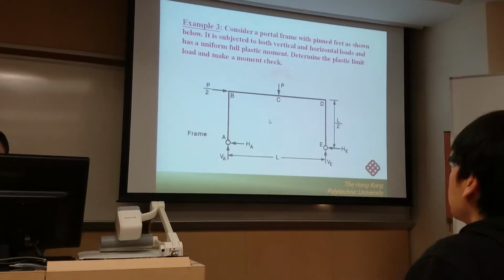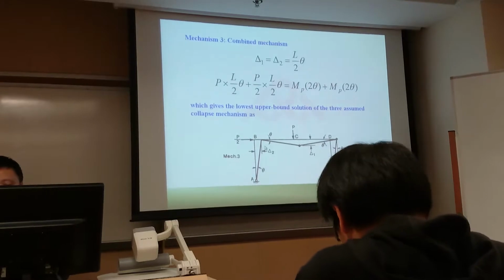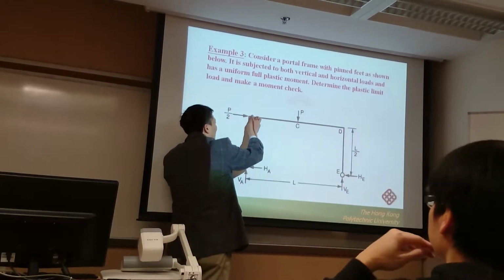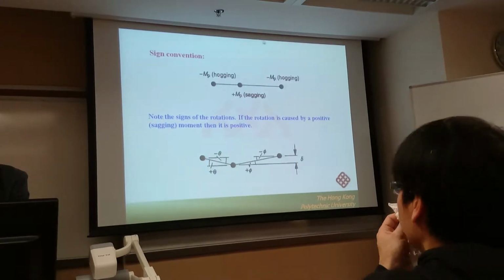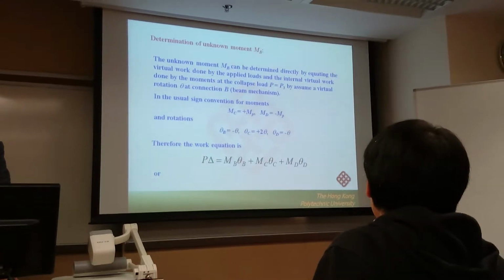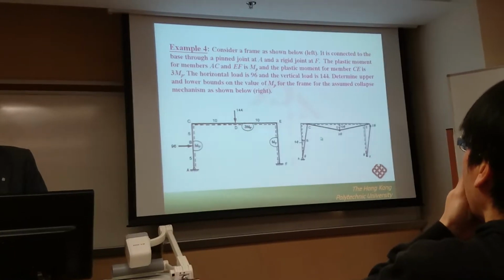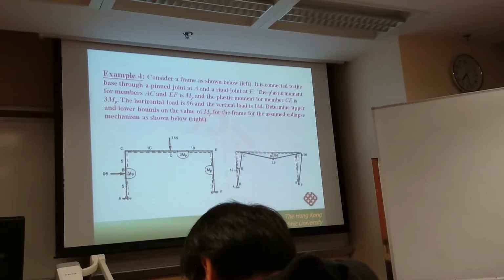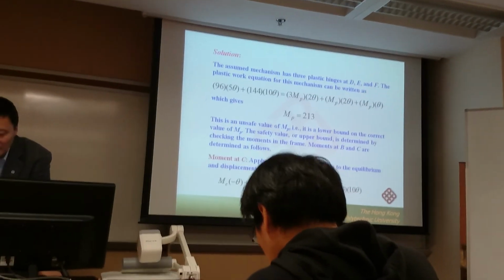Lecture 8, Example 3 - 4